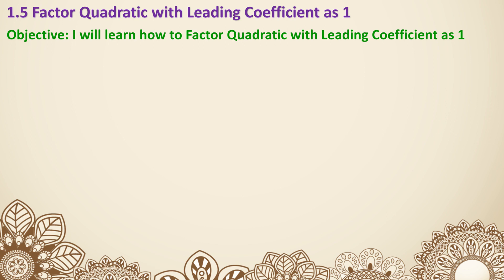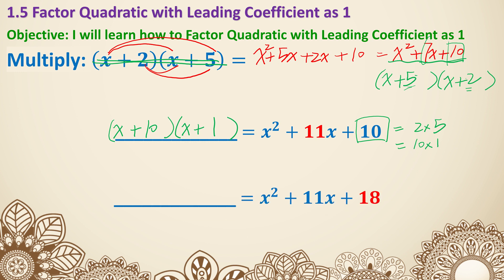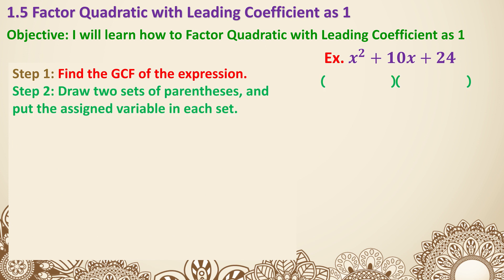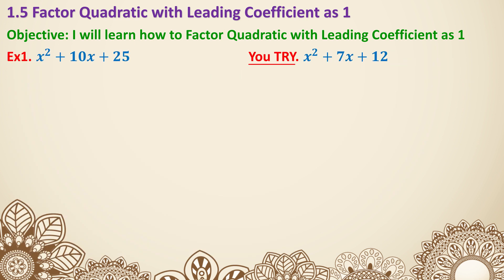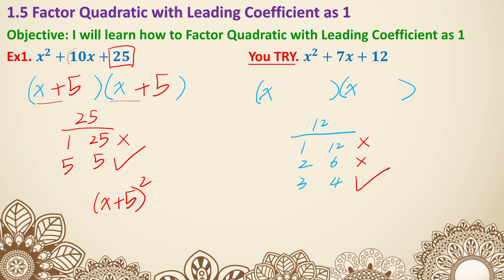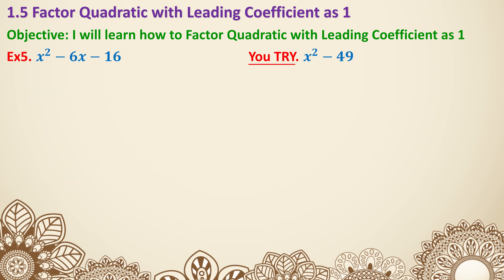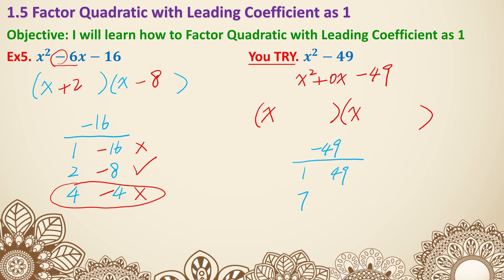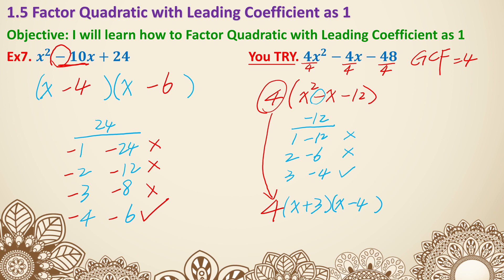Sec 2H-1.5 Factor with Leading Coefficient as 1 23-24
In this lesson, we are going to learn how to Factor Quadratic (mostly Trinomial) when the leading coefficient is 1.